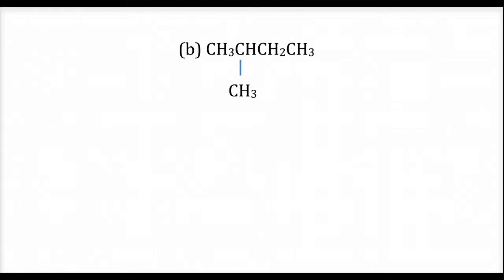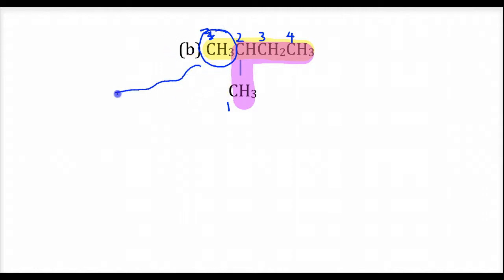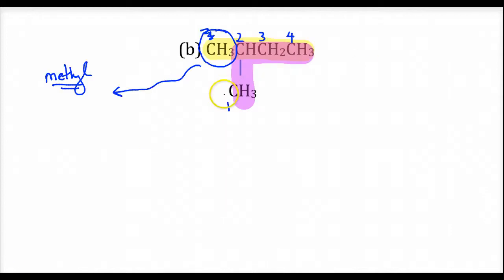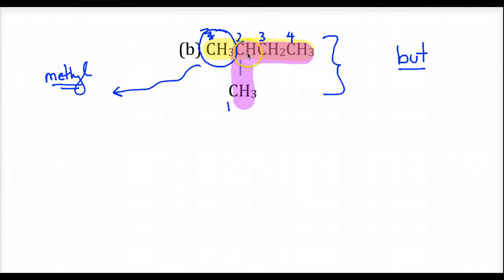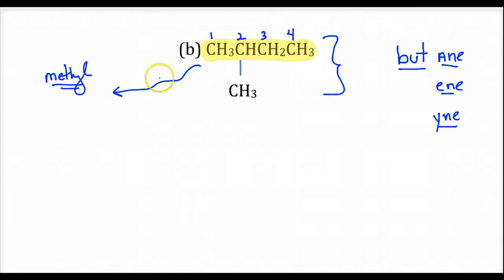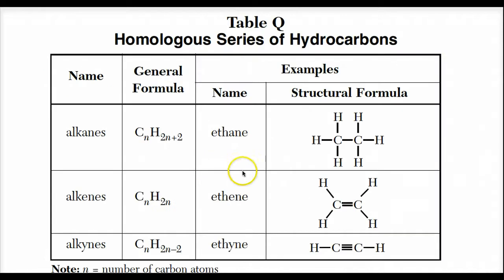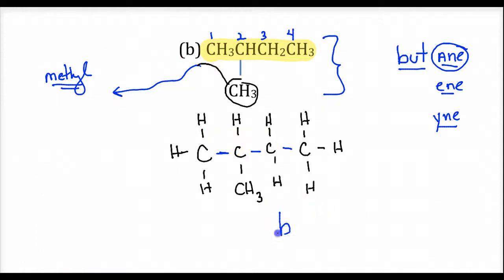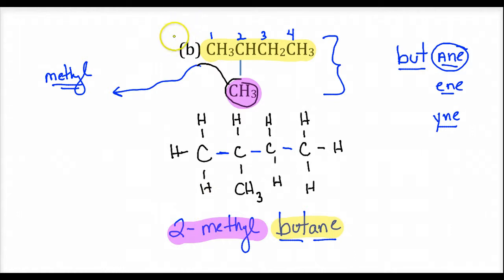Naming a methy butane